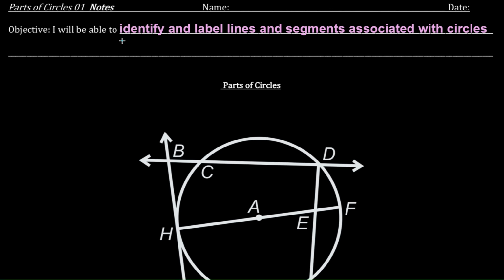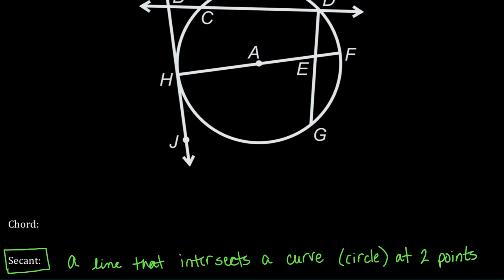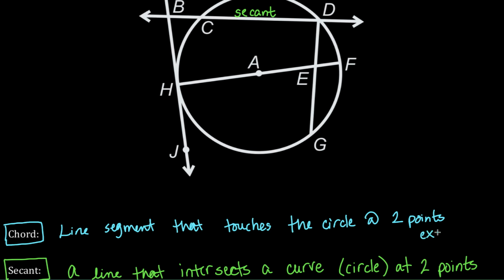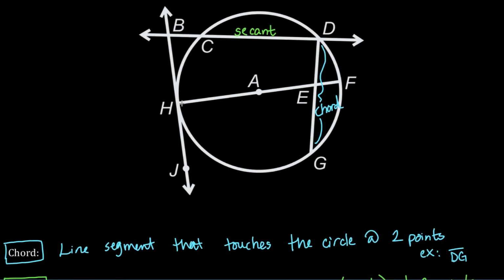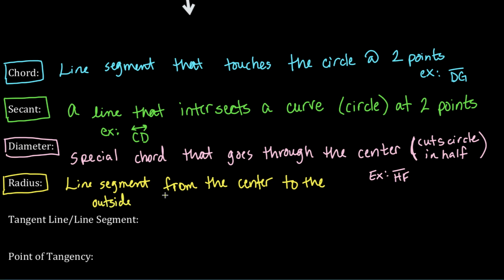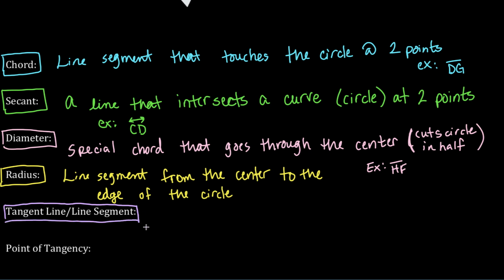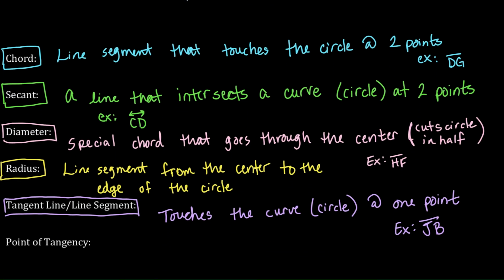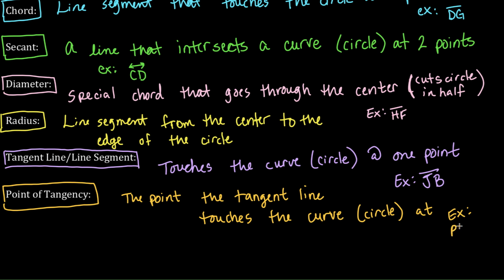86 Circles and Lines 01